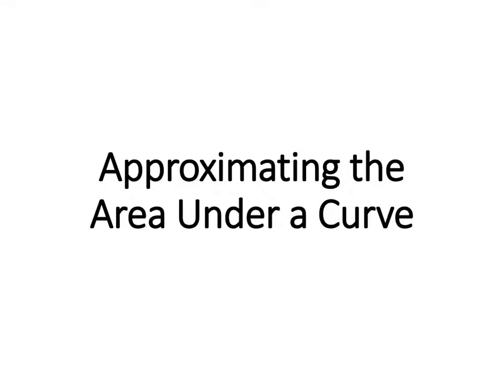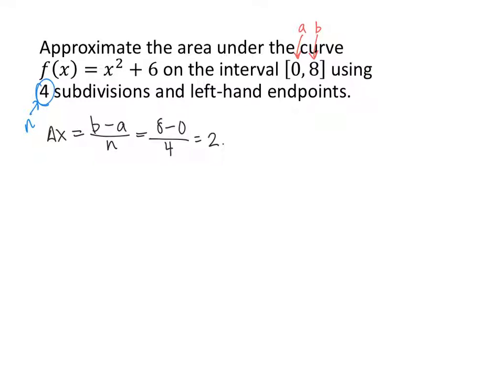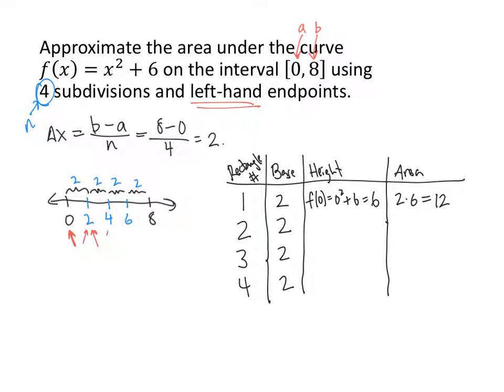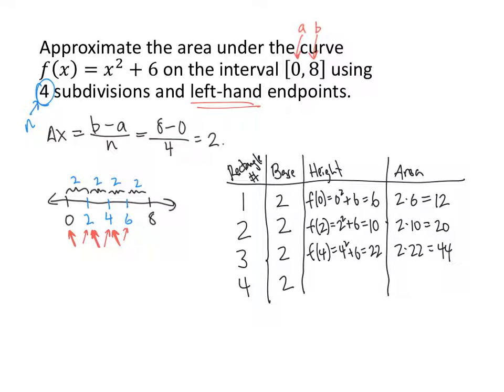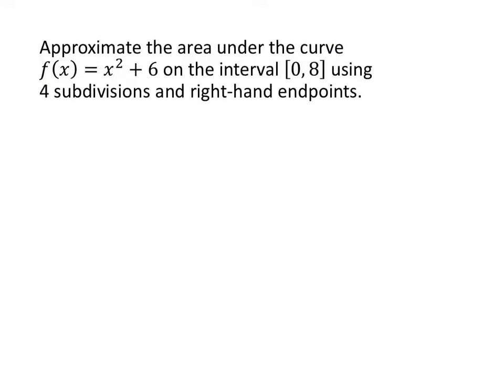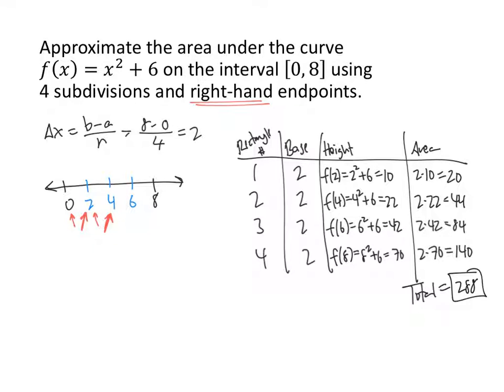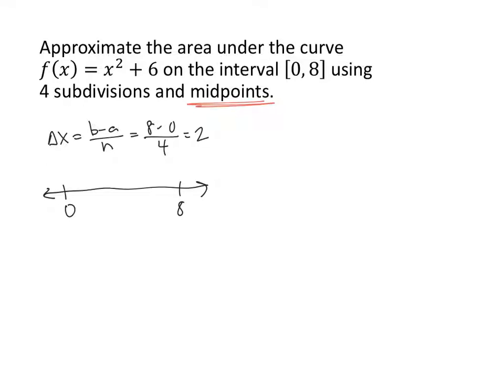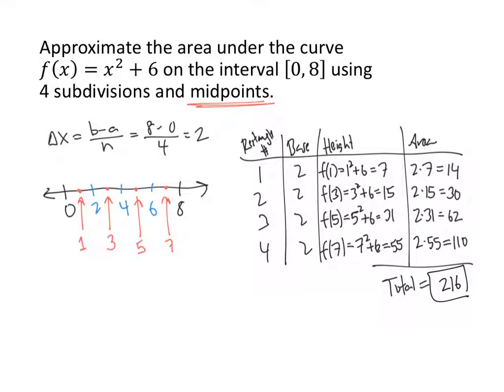Approximating the Area Under a Curve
In this video, I work through an example of approximating the area under a curve using left-hand endpoints, right-hand endpoints, and midpoints.